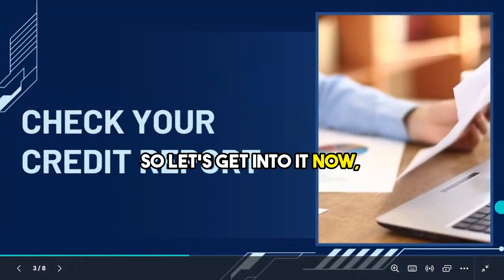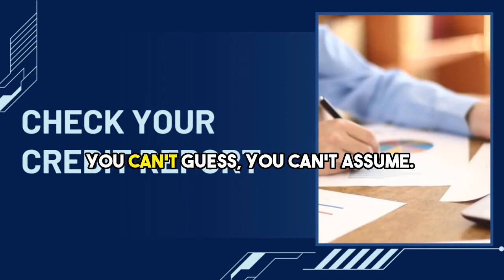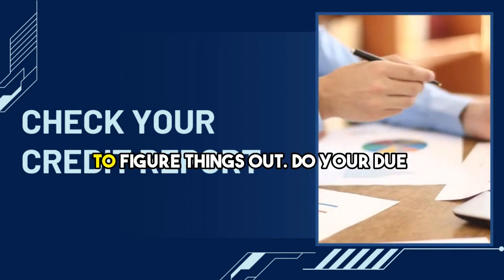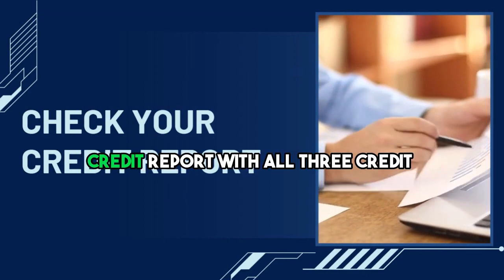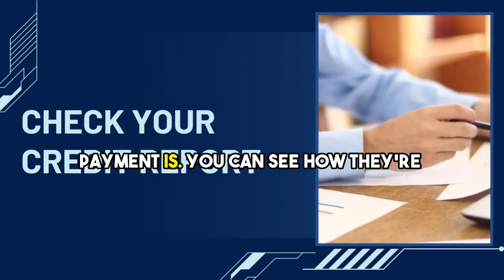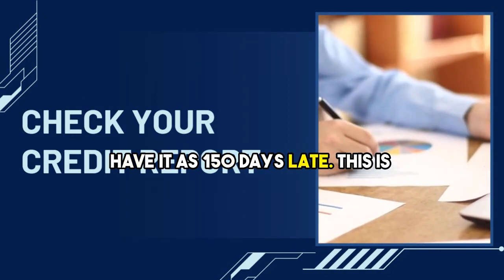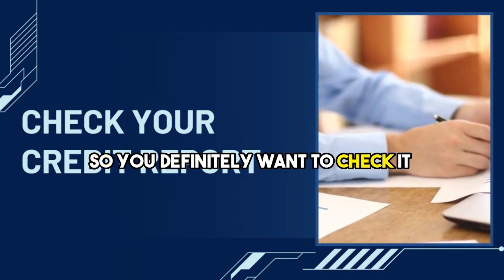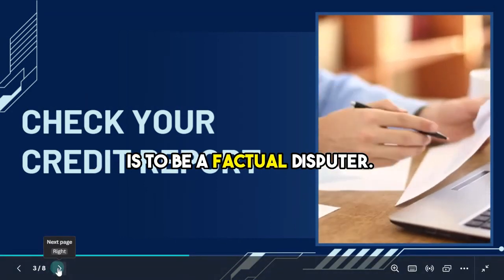Essential Credit Report Tips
Check credit report, dispute inaccuracies, monitor progress. Improve credit now! 📈

Tamiya Robles/Owner
W: FixMyCreditNow850.com